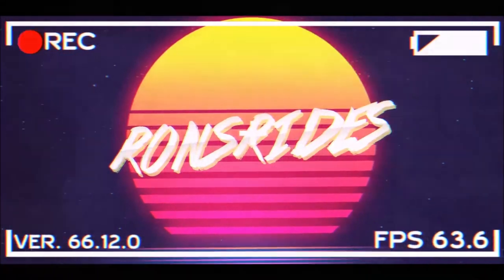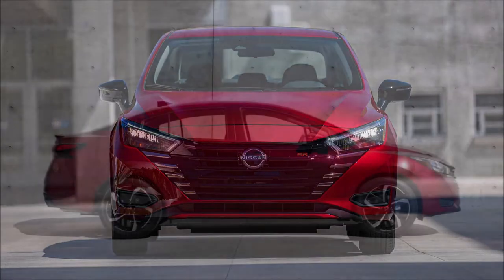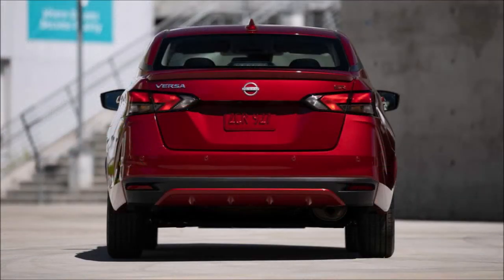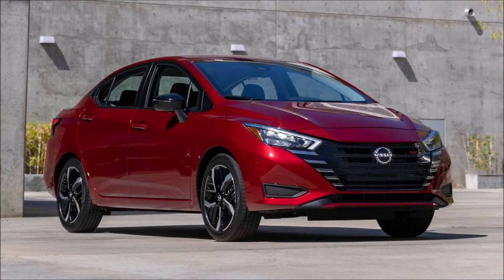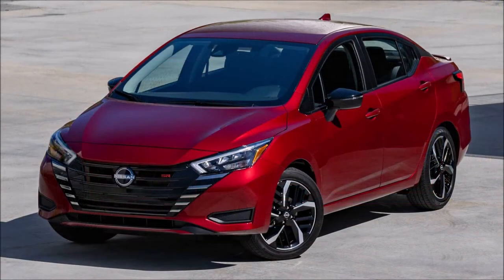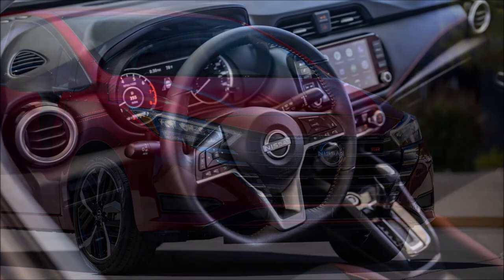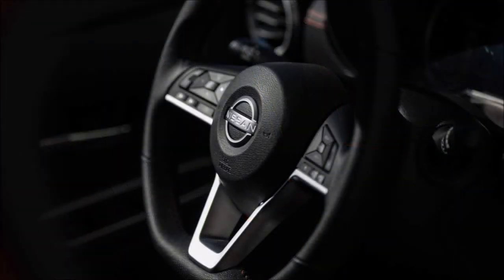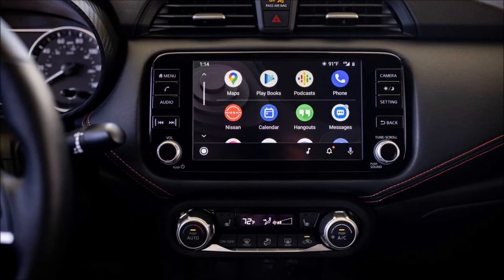2023 Nissan Versa Debuts With New Trim, Color and Styling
The refreshed 2023 Nissan Versa is set to debut at Miami Auto Show with an updated appearance, convenient technology features and a new color!